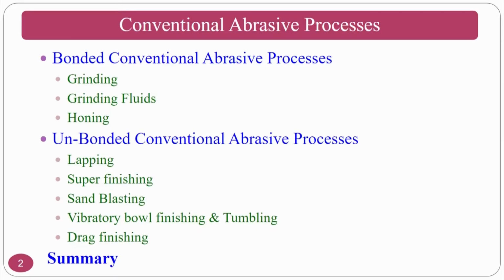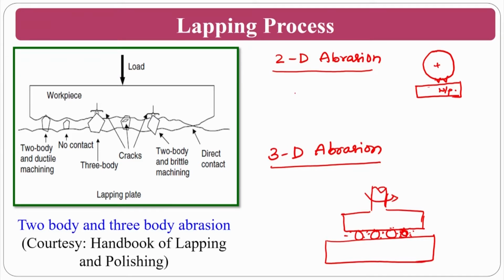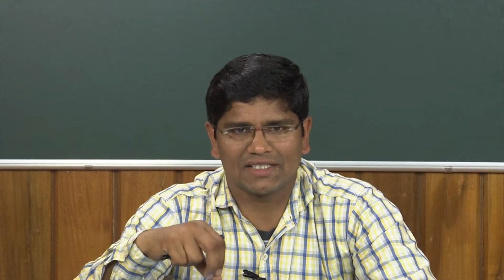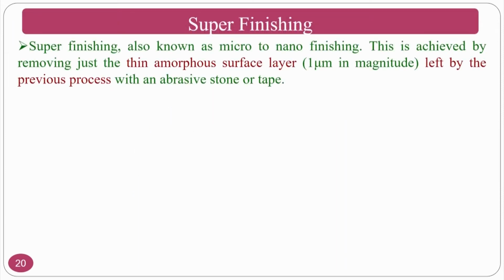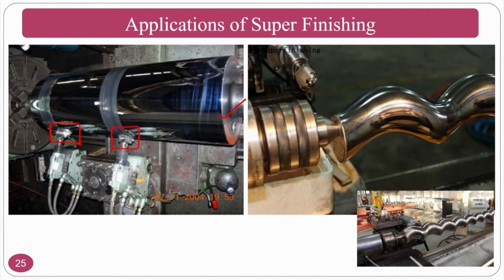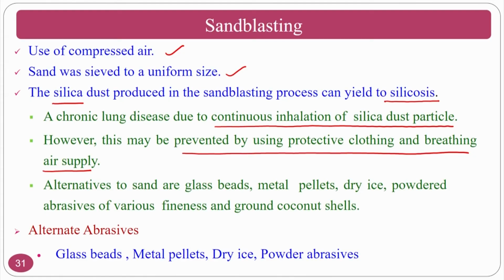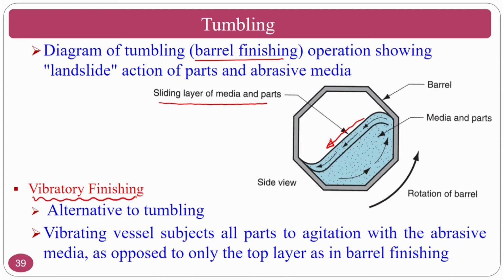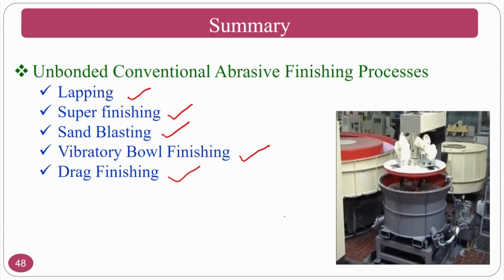Lec 25:Unbonded Conventional Abrasive Processes